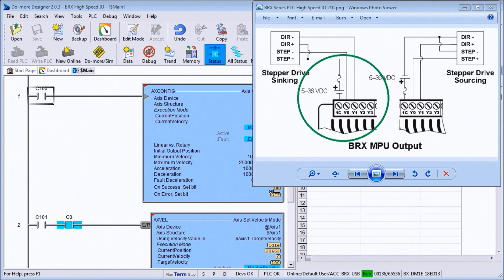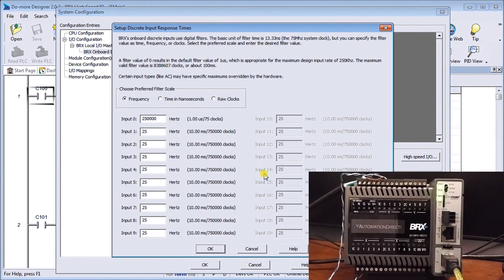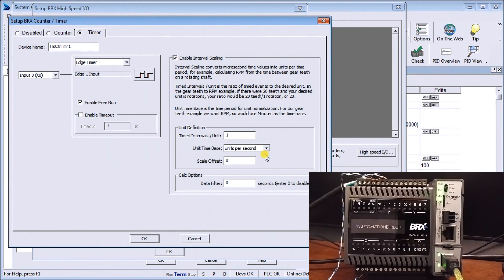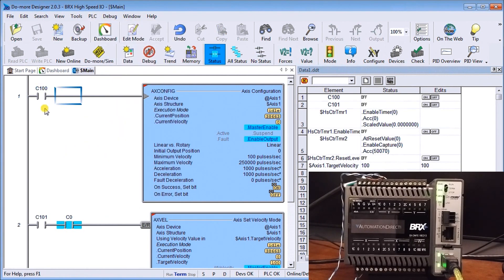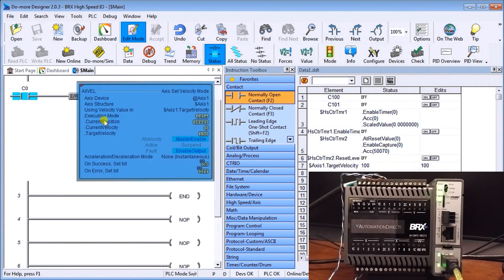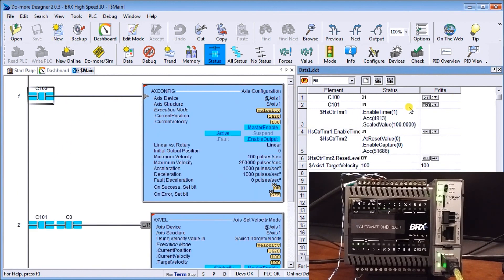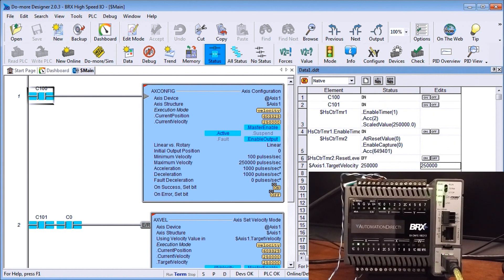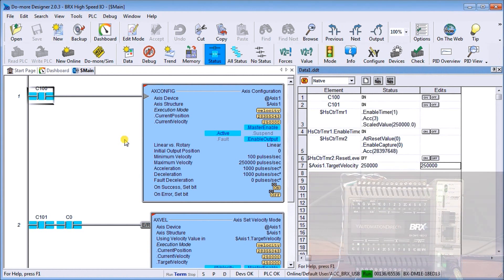BRX PLC High-Speed IO Breakthrough: Real-Time Pulse Testing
The BRX Do-More series of programmable logic controllers has built-in high-speed inputs and outputs. Every CPU will have either 6 or 10 high-speed inputs (HSI) available depending on the model. These inputs can be used for frequencies from 0 to 250 kHz. 250Khz represents 250000 input counts per second that can be coming from devices connected to your PLC, like an encoder. Every BRX CPU unit also has 2, 4, or 8 high-speed outputs (HSO) available, depending on the model. The outputs can send a frequency of pulses out up to 250Khz. Due to the speed of the IO, these functions available on the BRX PLC will operate asynchronously with the PLC scan time.
We will be looking at sending an output of pulses at different frequencies from our BRX PLC and inputting these back into the high-speed inputs of the PLC. So our output will be wired back into our input. We will then display the frequency of the input pulses and the count. As a system integrator, this ability to send and receive high-speed inputs and outputs can prove very useful to you in the field when commissioning your automation system. Let’s get started with the BRX Do-More PLC High Speed IO.

00:00 BRX Do-More PLC High Speed IO
00:31 Wiring the High Speed IO – BRX Do-More
01:37 Configure the High Speed IO
05:36 High Speed IO…
07:43 Testing our PLC program

Previously in this BRX Do-More Series PLC, we looked at the following:
System Hardware

10 Point Micro PLC unit – (BX 10/10E)
18 Point Micro PLC unit - (BX 18/18E)
36 Point Micro PLC unit - (BX 36/36E)

Regards,
Garry
ACC Automation